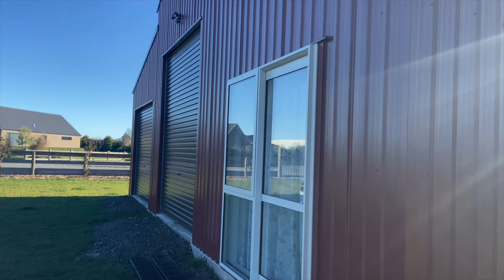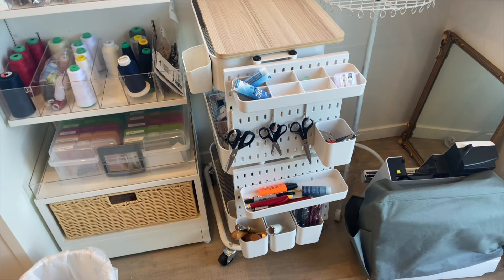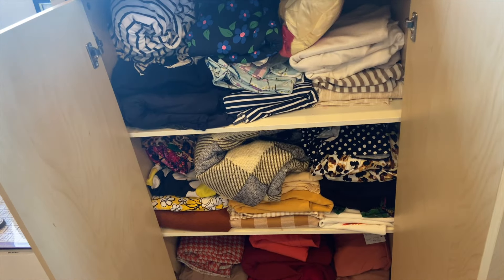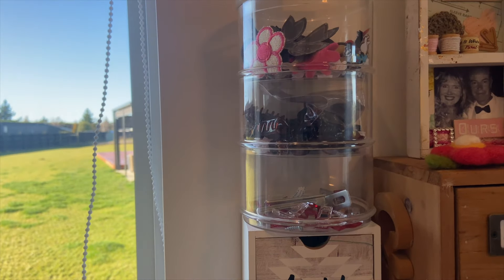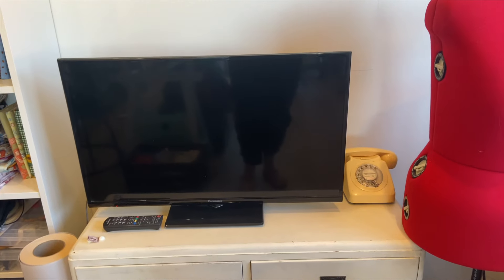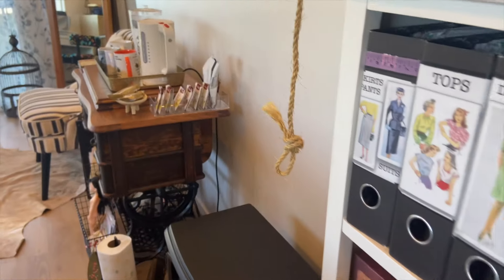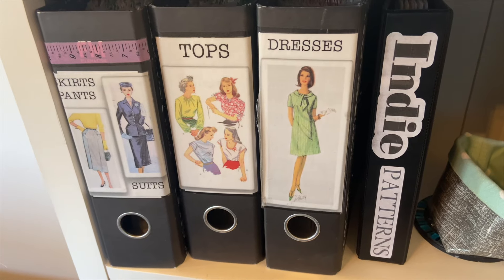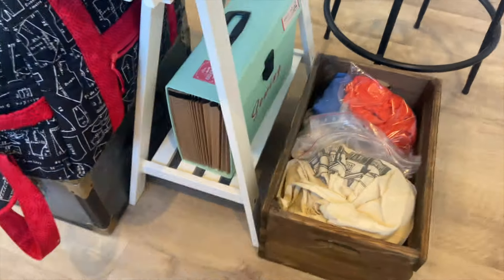Tour of my new sewing space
Today I show you my new sewing space, which I'm very lucky to have! It will help me be able to be more productive and focussed on my sewing. I've used some Ikea furniture and some pre-loved pieces, as I like mixing and matching old and new together. I have only had the space a couple of weeks, so will make changes as I use the space. I hope you enjoy watching it!